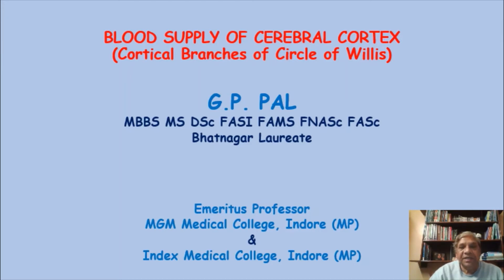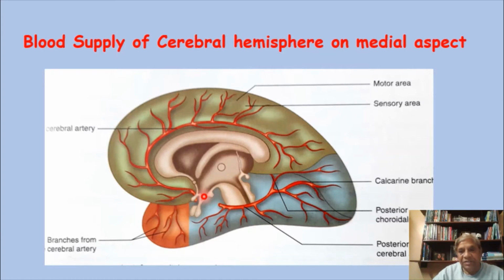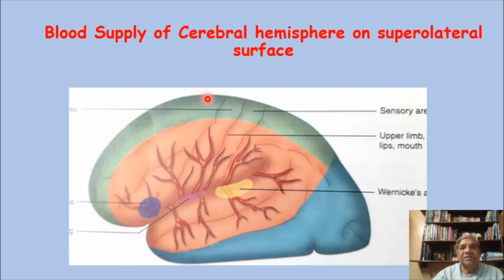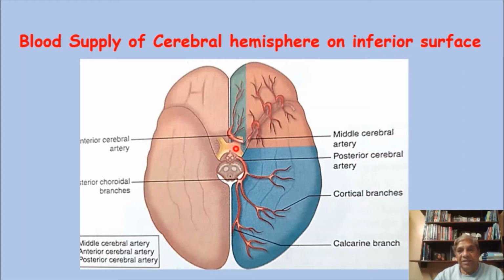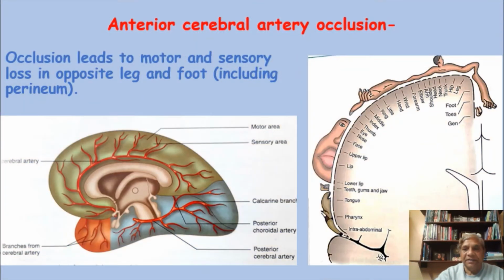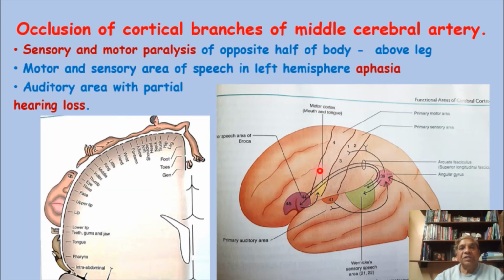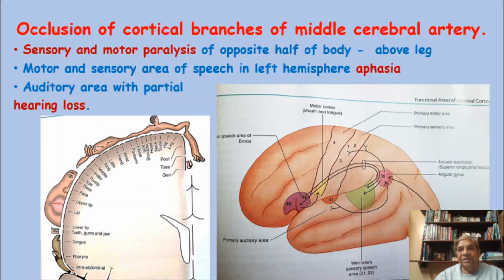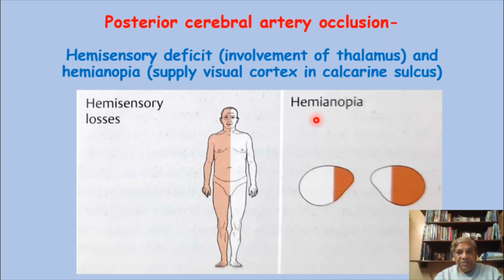35 Blood supply of Cerebral cortex